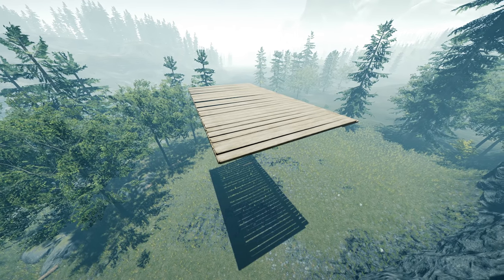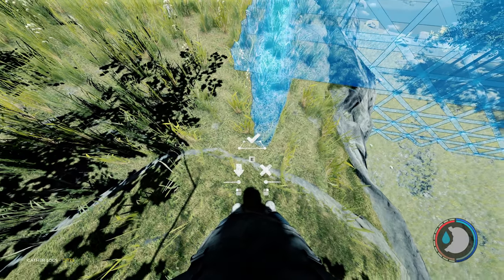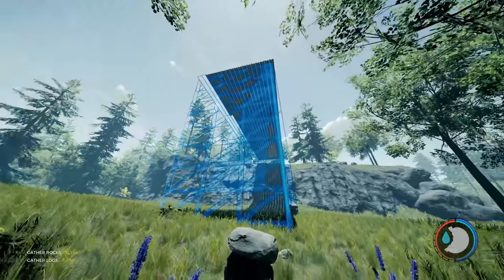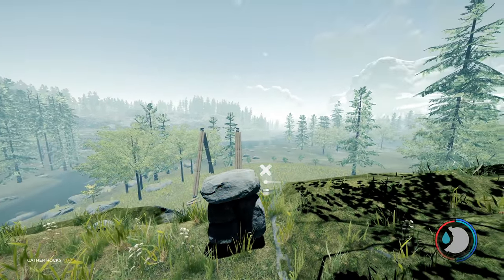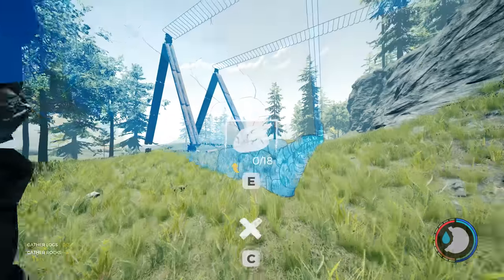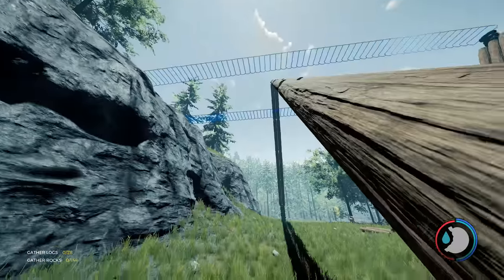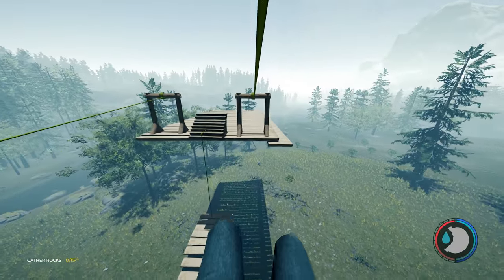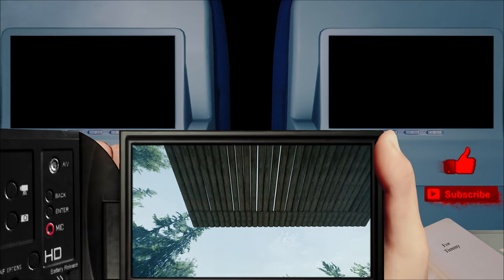HOW TO BUILD A FLOATING SKY PLATFORM | The Forest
In this video of The Forest, I show you how to build a floatinng sky platform. This can allow you to build one of the safest bases possible. This isn't hard to do, though a little tricky. If you are not interested in floating buildings (which I don't blame you), you can always learn this mechanic for other builds.

I make videos, guides, tutorials, and let's plays mainly for The Forest. I also other survival games such as Stranded Deep, Subnautica, Subsistence, Space Engineers and other games starting with "S". My focus is give the information you need as quick as possible so you can get back to playing.

★Music★
(Always included)
(Music varies, may not be included in each video)

► MOBO: Asus Rampage V Extreme
► RAM: Corsair DDR4 3000MHz Vengence 4GBx8 = 32GB
► Video Card: Asus GTX-1080ti STRIX ROG OC Edition
► CPU: Intel Core i7 5820K 6-Core LGA 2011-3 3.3GHz
► Storage: ADATA M.2 SX7000NP 1TB + 24gb additional assorted drive space
► Keyboard & Mouse: Logitech G903 & Logitech G900
► Audio Recording: Scarlett 2i2 + SM58 Microphone
► Editing Software: Adobe Premiere Pro, Auditions, After Effects, & Photoshop
► Recording Software: Adobe Audition & NVIDIA Shadowplay